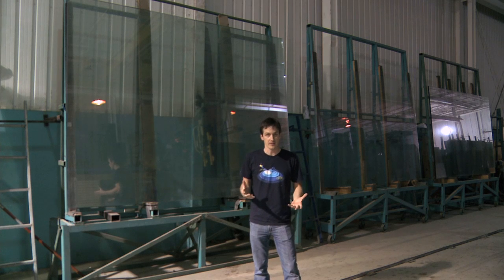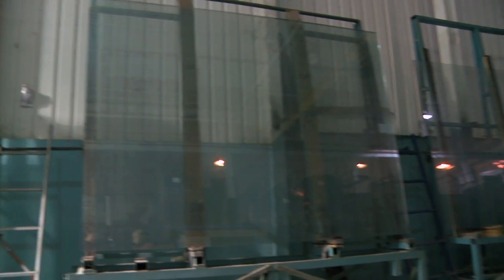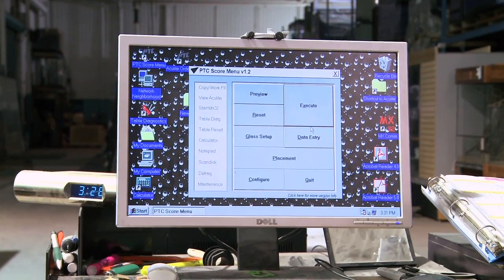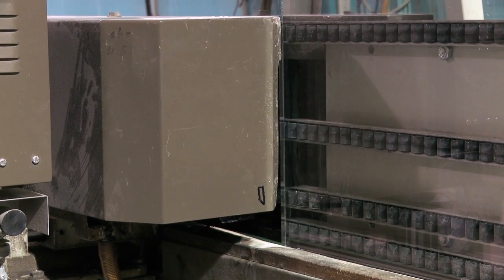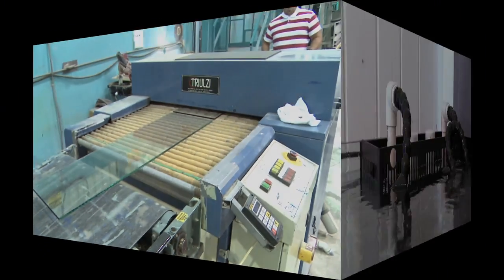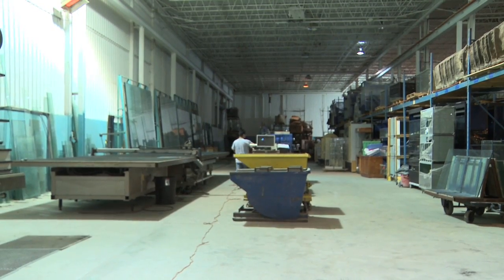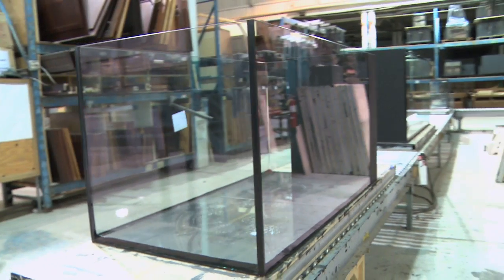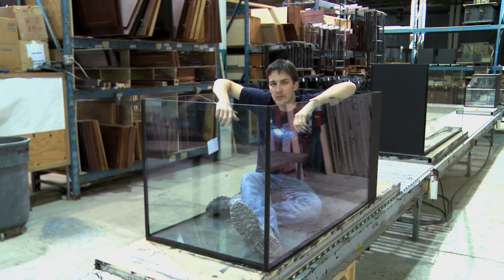How An Aquarium Is Made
In this episode of Mr. Saltwater Tank TV, I get a behind the scenes tour of Dutch Aquarium Systems to see how glass aquariums are made.